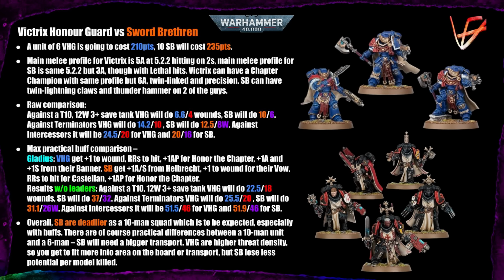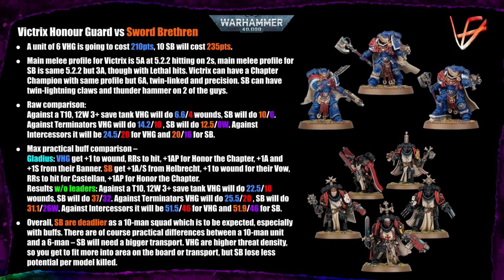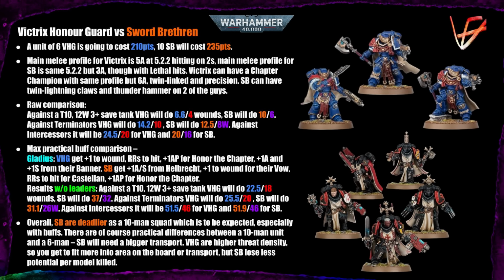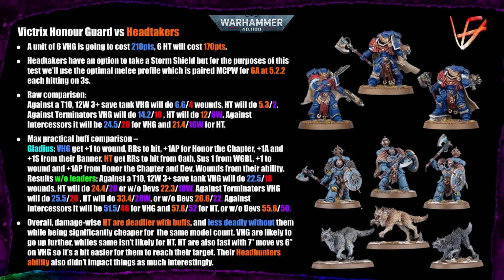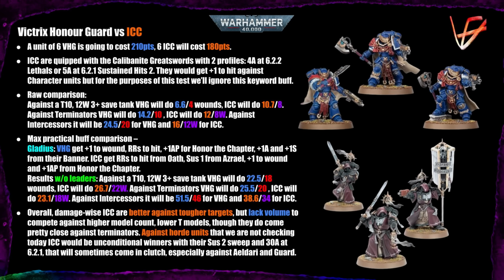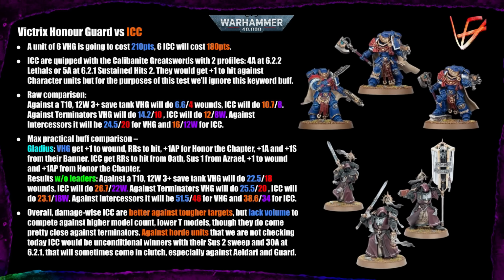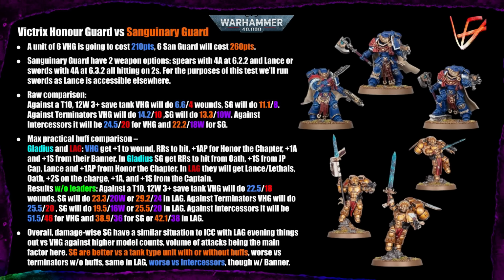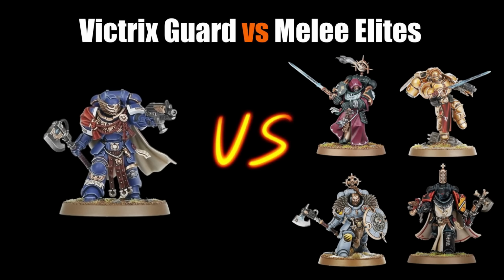DEADLIEST Space Marines Melee Unit Comparison – NEW Victrix Honour Guard vs Melee Elites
🎨 Tired of grey plastic? We paint, you play!
In this video, we compare the Victrix Honour Guard damage output to some of the deadliest melee elites in the Space Marines arsenal — Inner Circle Companions, Sword Brethren, Headtakers, and Sanguinary Guard.

🙏 Thank you to my awesome Patrons:
Pete Escamilla
Sarvoth Talem
N0Rst4TheW1cked
Егор Ротаенко
Arian Scalise
Gary Frank
Angry bee sound
Hawaiiwong
cetx
Fred
Nathan Jones
Jared Reyes
Smudge______
Aa Lewicki
Sunday Rodriguez
Charles A
george miller
Nathaniel Hutchison